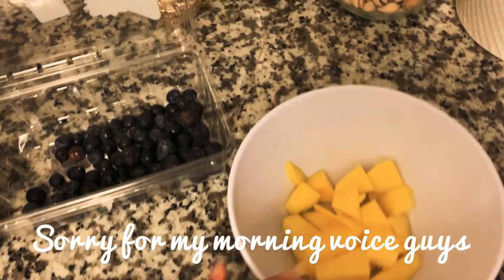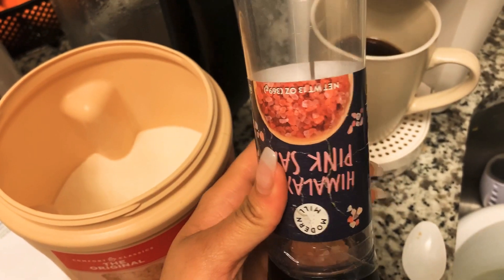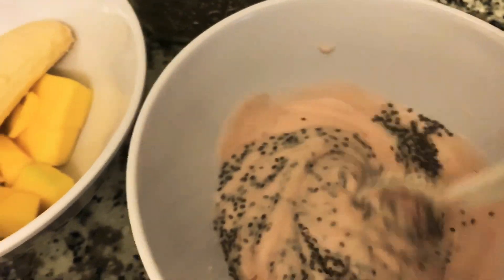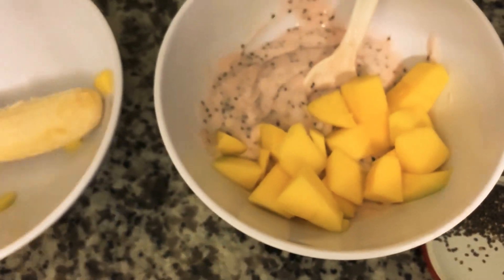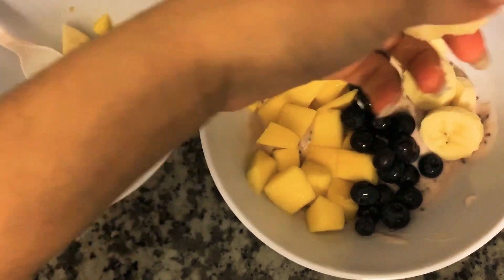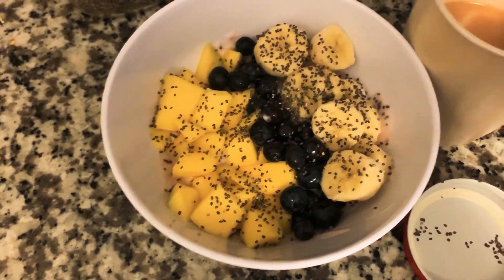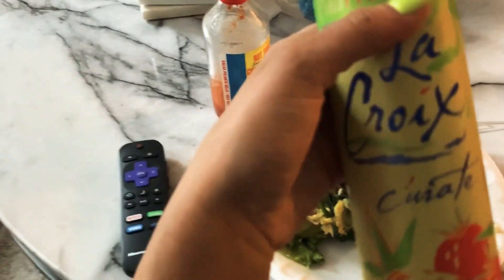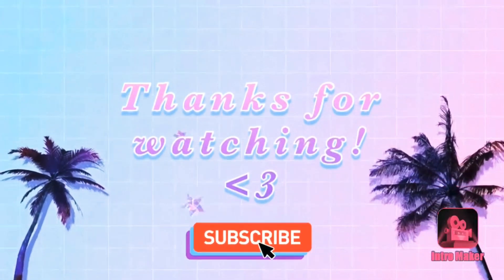What I eat in a day during quarantine!